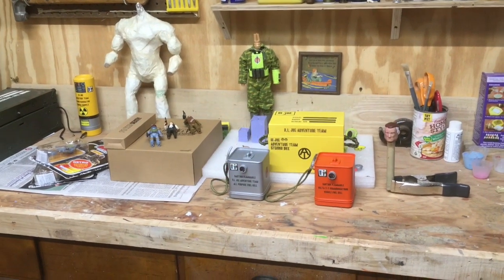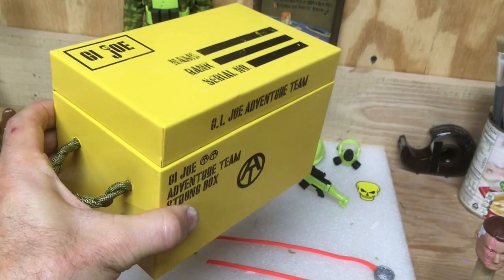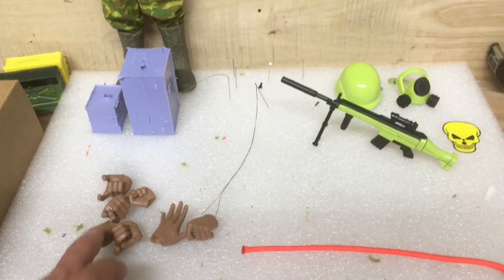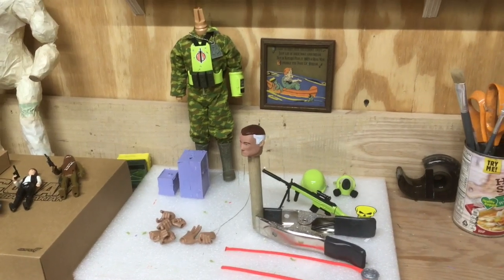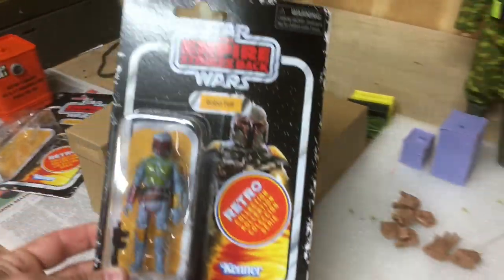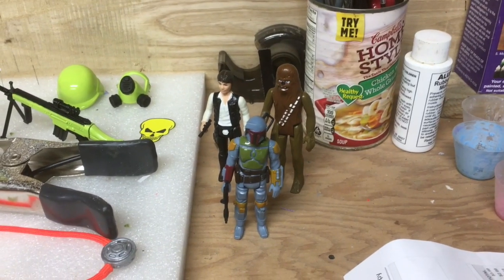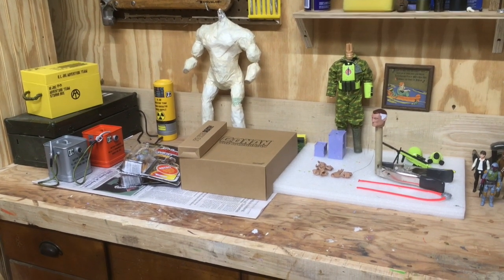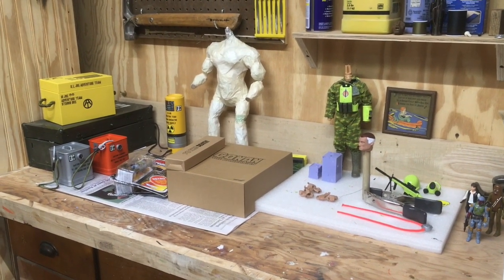WHAT'S IN THE SHOP # 11 (GI Joe, Vintage Star Wars, Super 7 Conan)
For your viewing pleasure, the latest edition of my "What's in the Shop" series!  Enjoy!